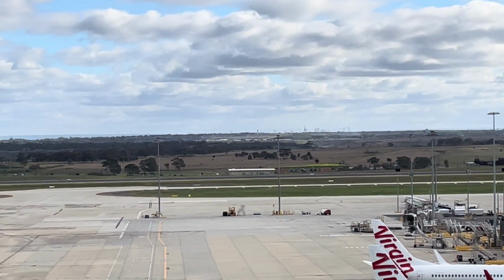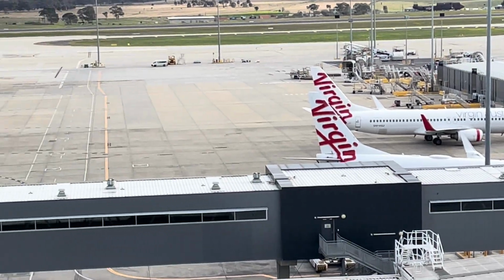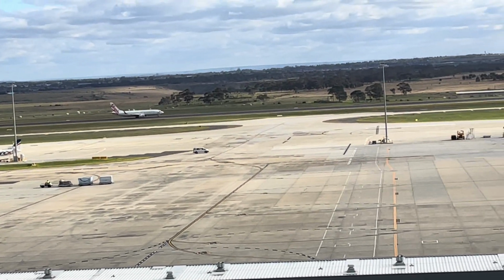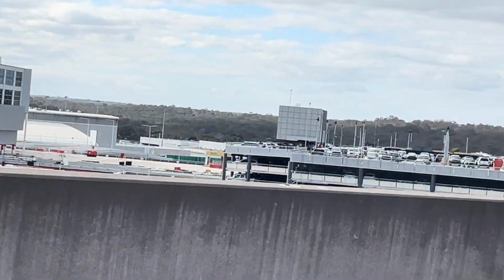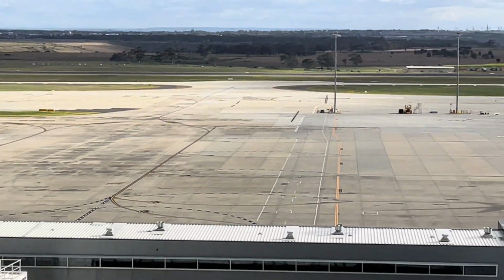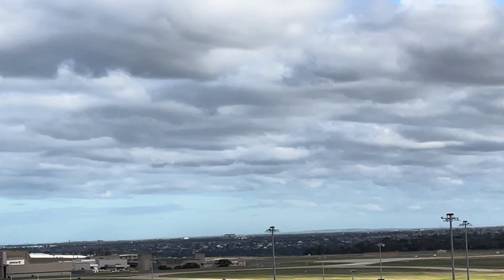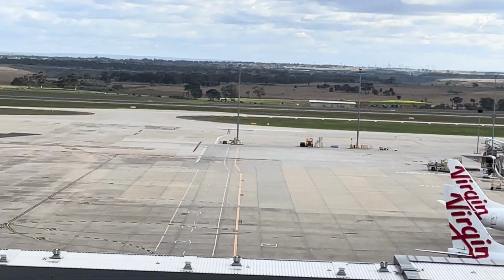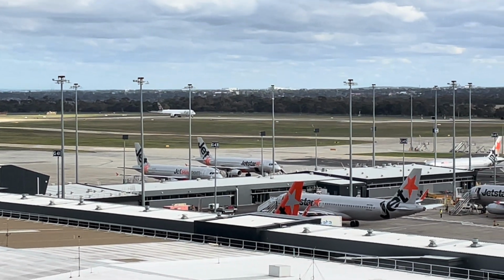Melbourne airport plane spotting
Join me for plane spotting at Melbourne Airport.  I am at Terminal 4 car park, level 7.